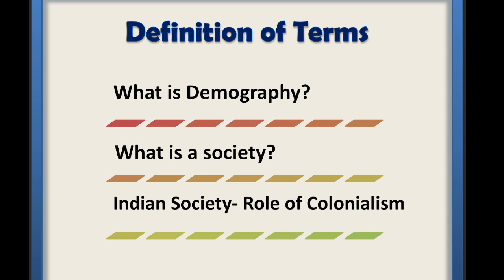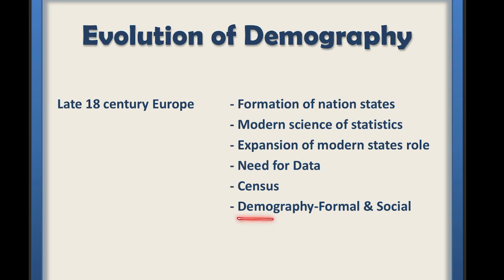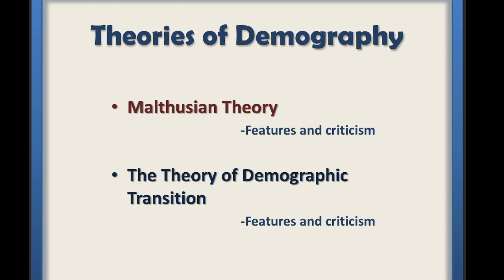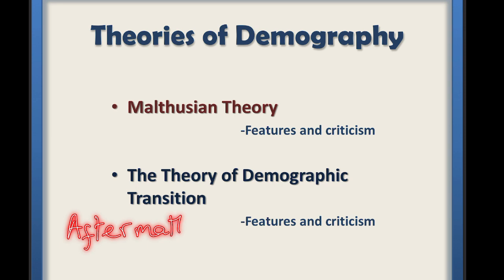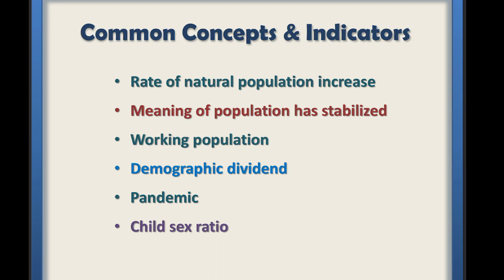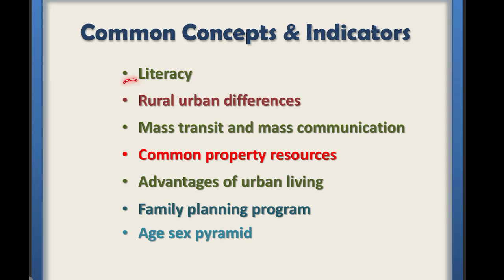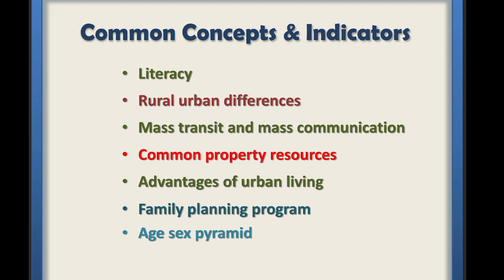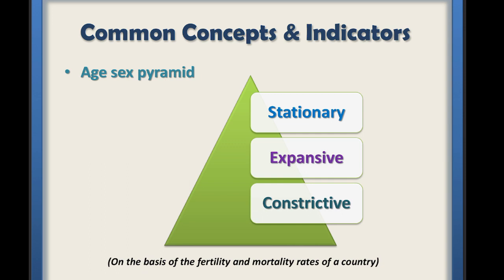Class 12 Sociology CHAPTER 1 The Demographic Structure of Indian Society ONESHOT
Learning made effortless @ Dr. Rajni classes. Whole chapter summarized in 16 minutes.